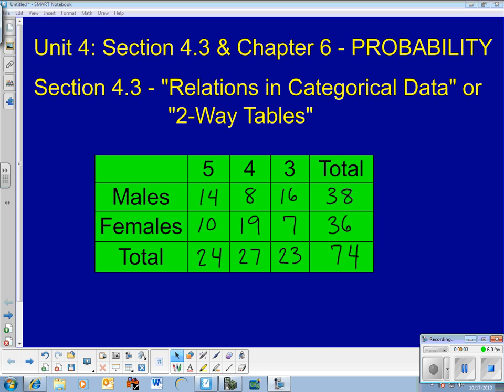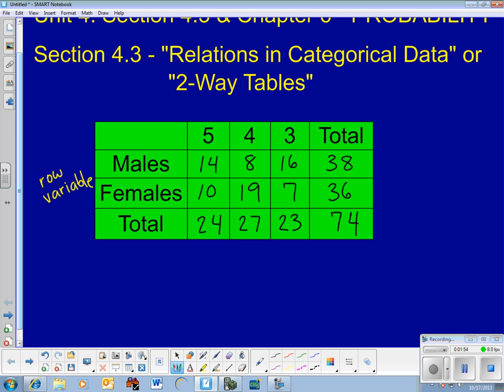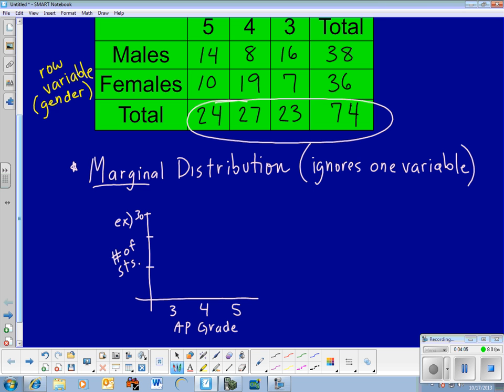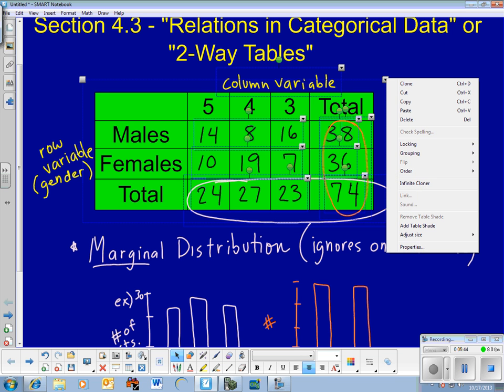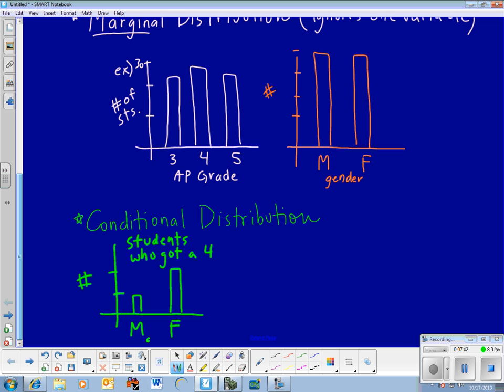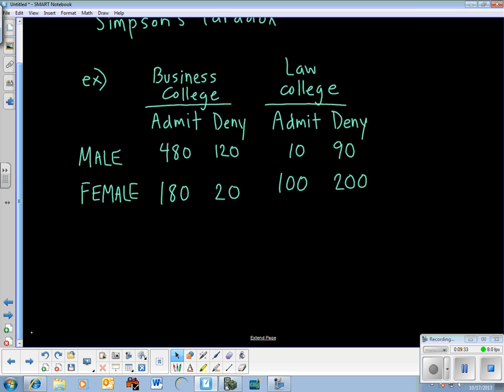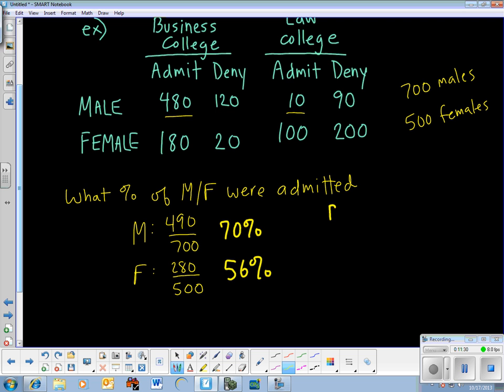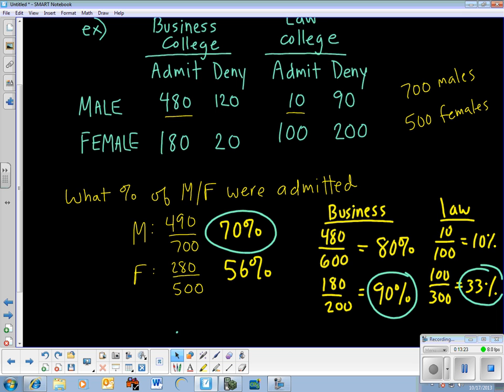AP Statistics: Section 4.3 - Two-Way Tables